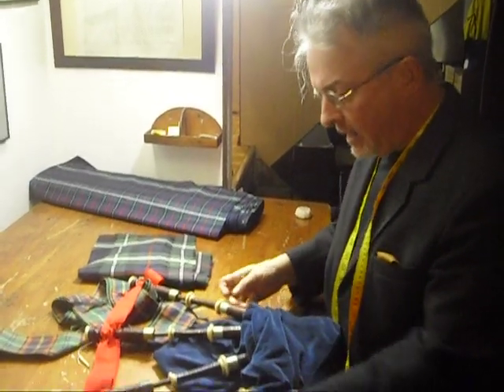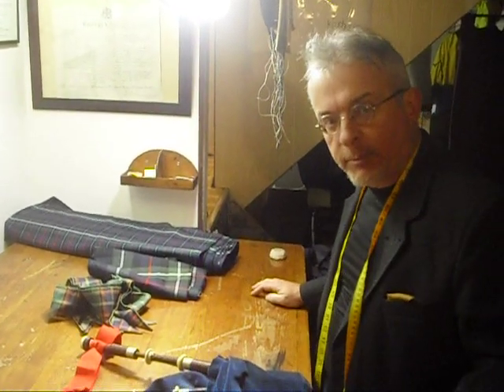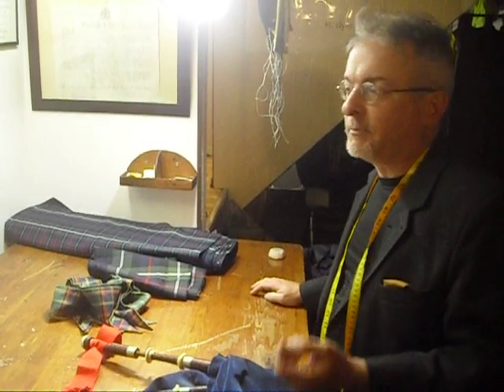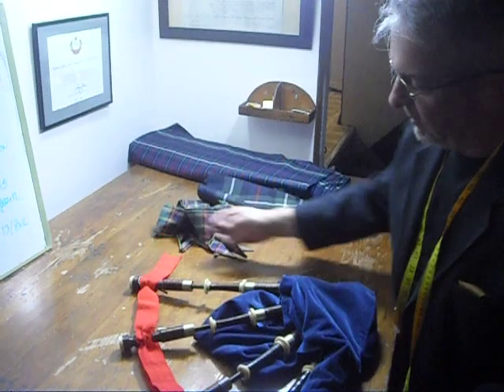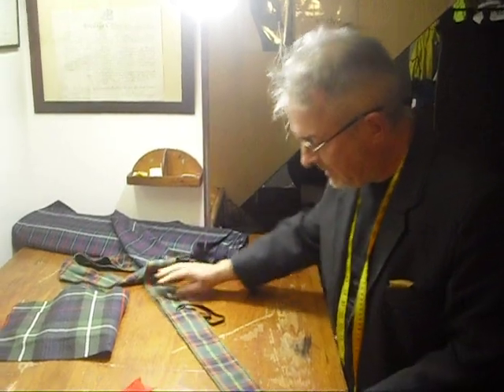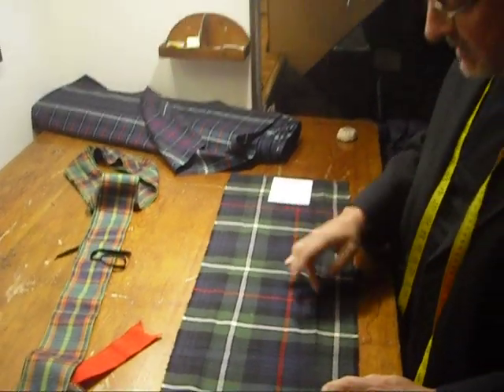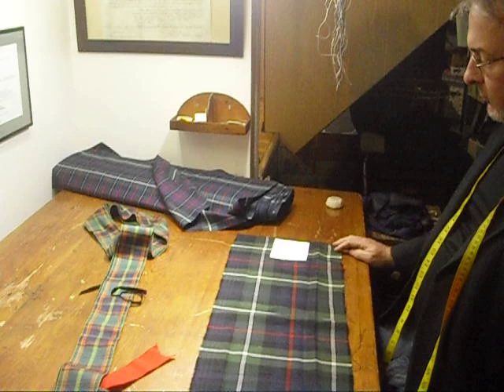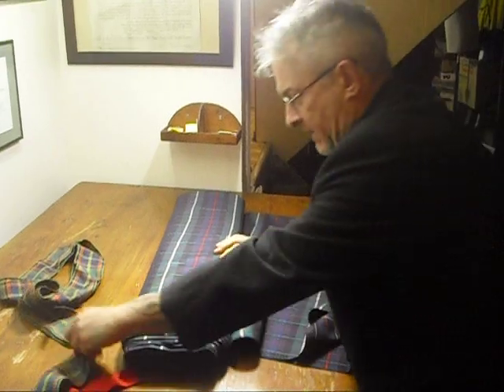Drone ribbons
Tartan drone-ribbons are part of every Army piper's full-dress, but 'supply' and 'quality' have become problematic. Here's my solution.

A pair of drone-ribbons for a highland bagpipe = 2x(2 yard) strip of tartan. If you cut them from ordinary 16oz kilt cloth they will be ruinously expensive (something like $80 Canadian per pair, before you add the labour cost), too heavy and extremely wasteful of cloth (2 pair of ribbons per two yards of 140.

By creating a new, asymmetrical threadcount